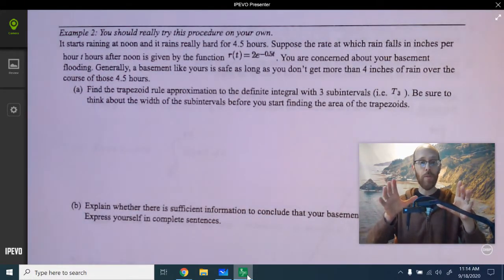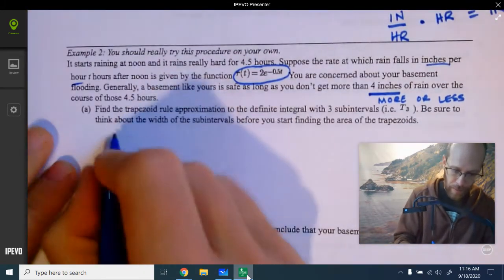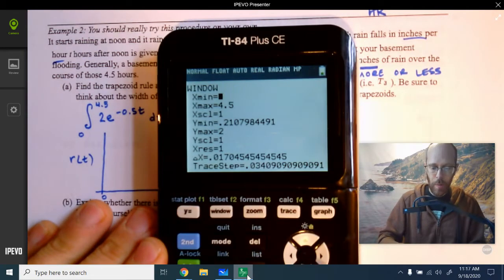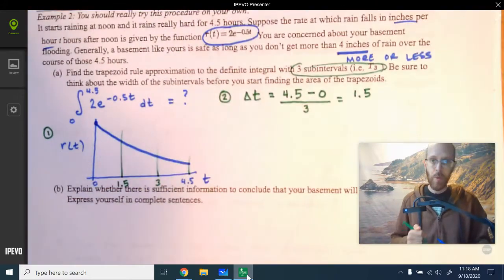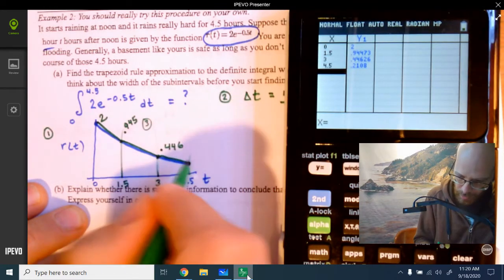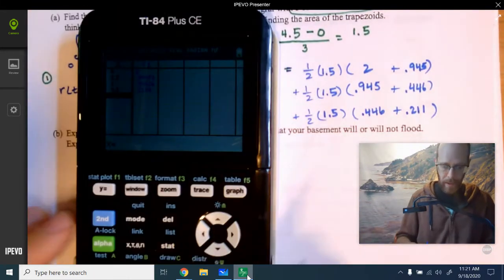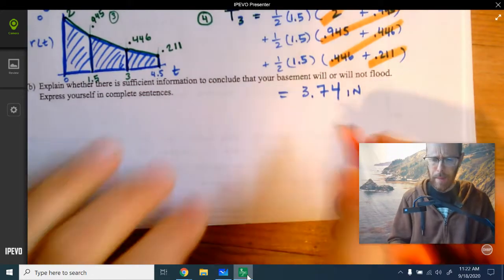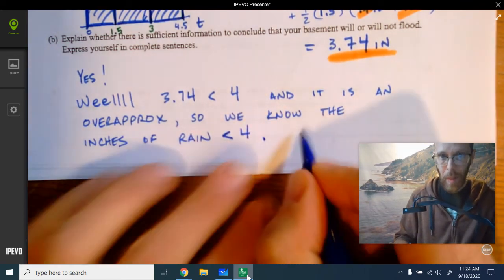Trapezoid Rule Part II